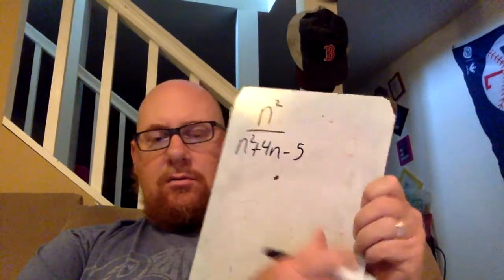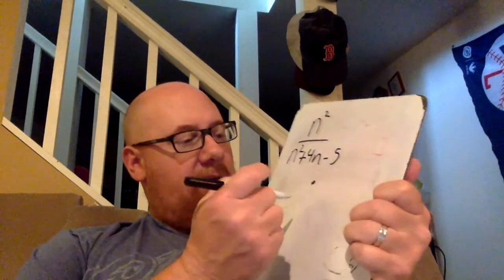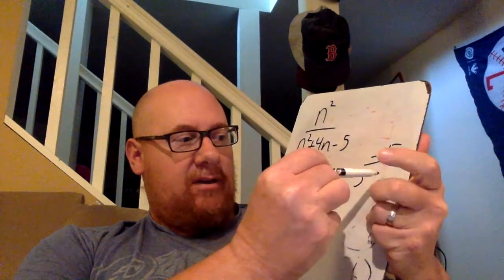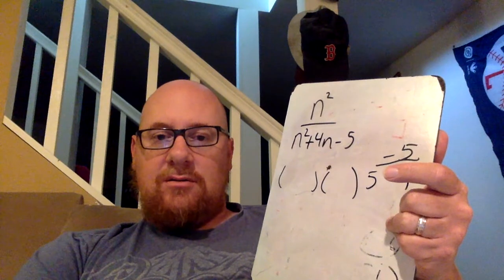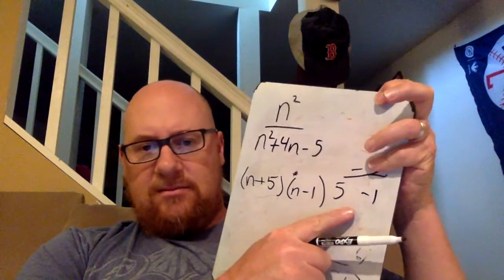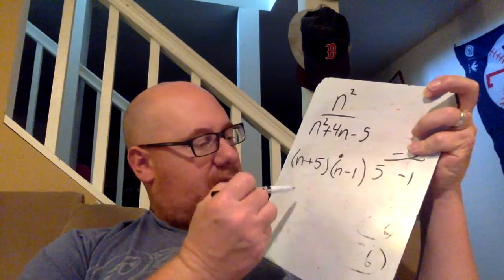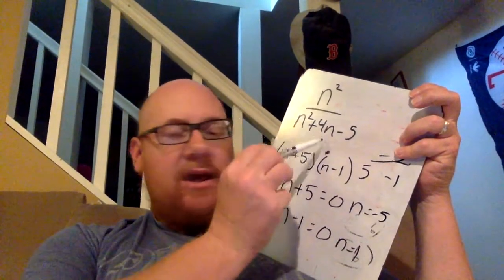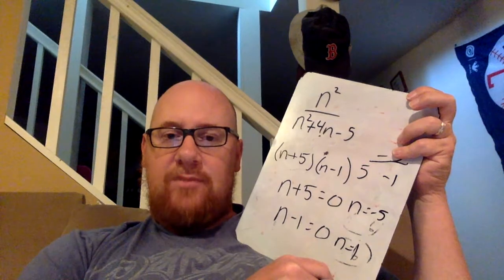rational expression 2